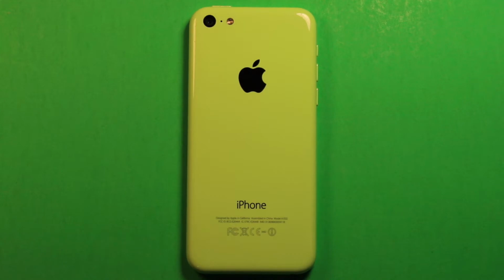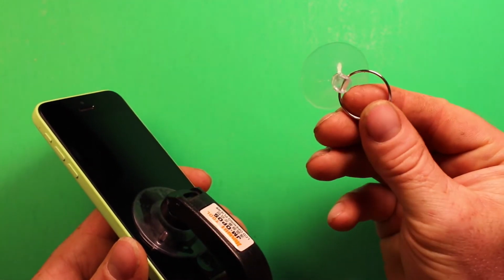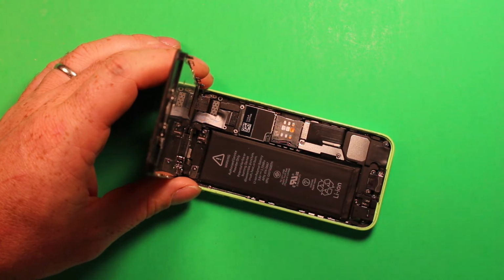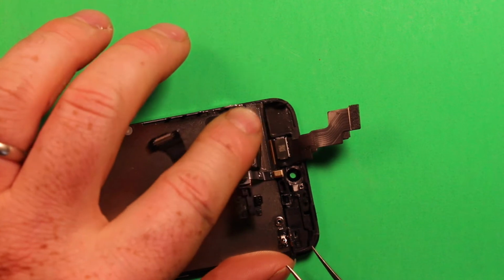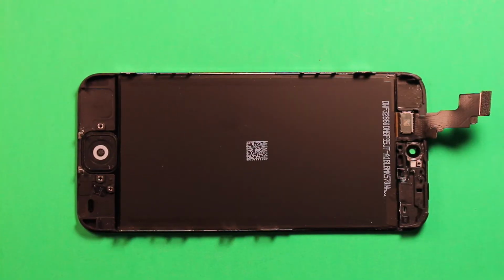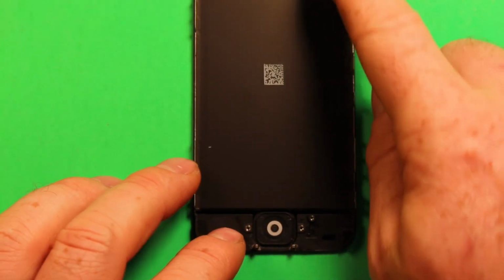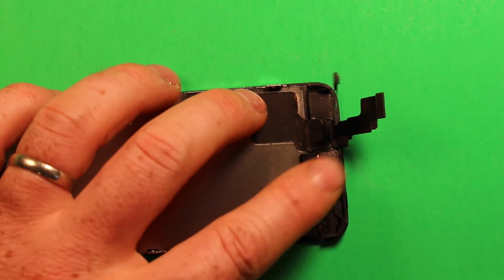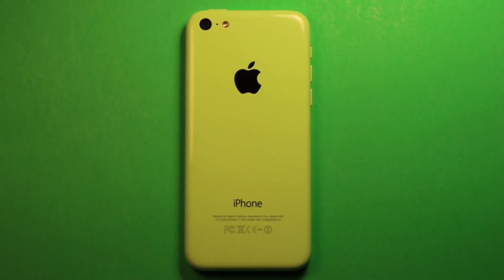iPhone 5c Screen Replacement Repair How To Change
iPhone 5c screen replacement. How to change the LCD screen iPhone 5c.  iPhone 5c teardown. iPhone 5c broken screen replacement repair. iPhone 5c cracked broken screen fix. iPhone 5c LCD screen replacement repair do it yourself and save a lot of money.  iPhone 5c screen repair DIY. I hope this video helps you in successfully changing the LCD screen in the iPhone 5c. Smartphone repair do it yourself DIY is the way to go.

here is the best place I found to get a new LCD screen.
here is where to check out the suction screen opening tool.
here you can find the home button kit.
here is a good place to check out iPhone 5c if you are interested in the whole phone.

This video is about changing the LCD screen in the iPhone 5c.